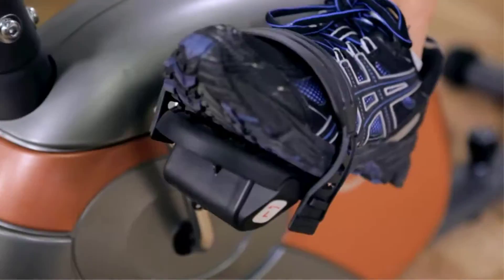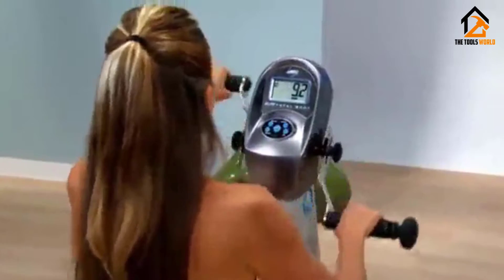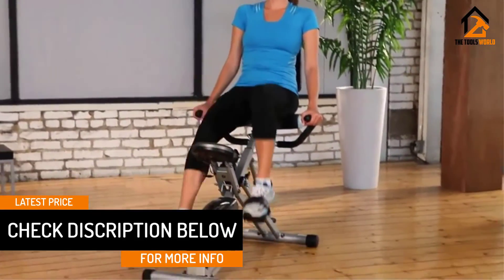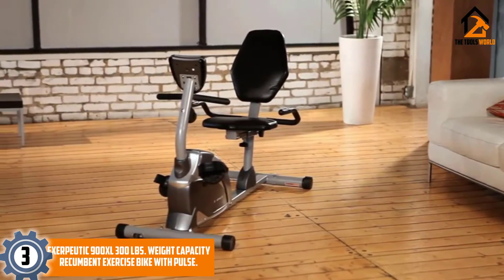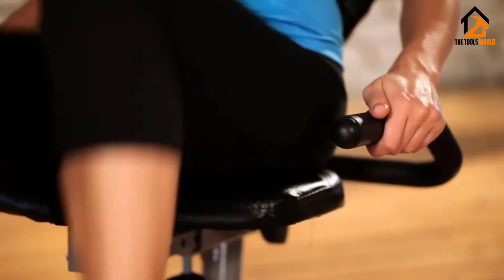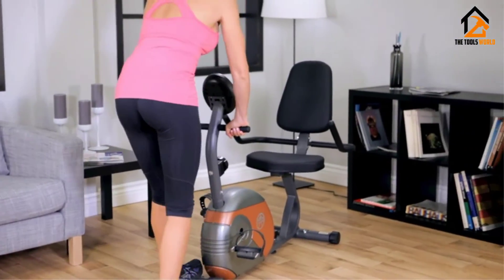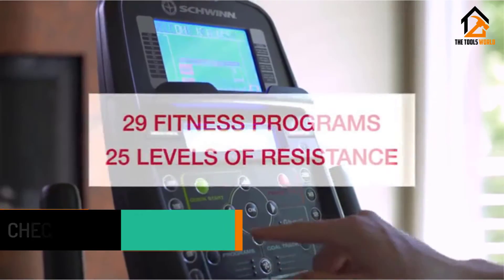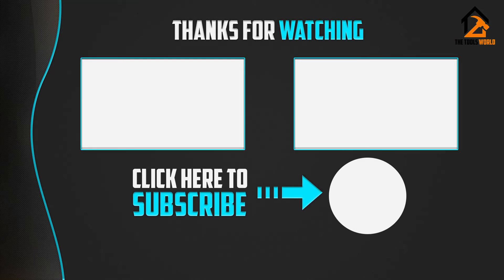Best Recumbent Bikes for Seniors [Top 5 Picks]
▶️ In This video, We recommended the Top 5 Best Recumbent Bikes for Seniors.

▶️ 5. Stamina Elite Total Body Recumbent Exercise Bike.

▶️ 4. Exerpeutic 400XL Folding Recumbent Exercise Bike.

▶️ 3. EXERPEUTIC 900XL 300 lbs. Weight Capacity Recumbent Exercise Bike with Pulse.

▶️ 2. Marcy ME-709 Recumbent Exercise Bike.

▶️ 1. Schwinn 270 Recumbent Exercise Bike.

Are you Searching for the Best Recumbent Bikes for Seniors? So now you are in the right place for getting valuable info on Recumbent Bikes for Seniors.

In this video, we shortlisted the top 5 Best Recumbent Bikes for Seniors in 2020. We made this list based on our personal opinion. After performing our research based on their price, quality, durability, brand reputation, and other related issues, we ranked them with no particular request or influence.

We have tested each Recumbent Bikes for Seniors and tried to include in-depth information on Recumbent Bikes for Seniors in our Video which will be enough to fulfill your needs. We recommended The Top 5  Recumbent Bikes for Seniors In this video. All of them are maintaining quality. If you want to buy Recumbent Bikes for Seniors, we think this list will benefit you.

We hope you like the Recumbent Bikes for Seniors we select for this year. If you have any questions related to the Recumbent Bikes for Seniors which are listed here, please leave a comment down below and we will get back to you as soon as possible.